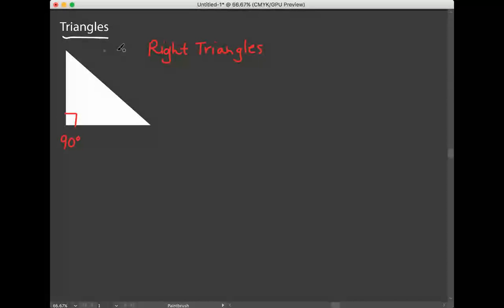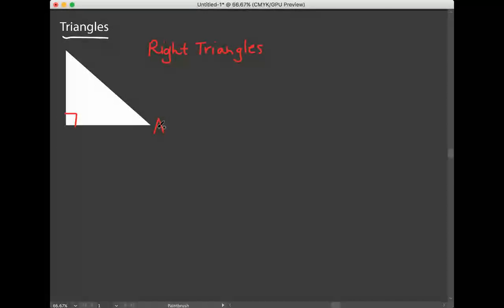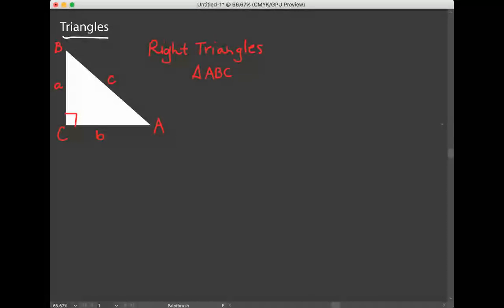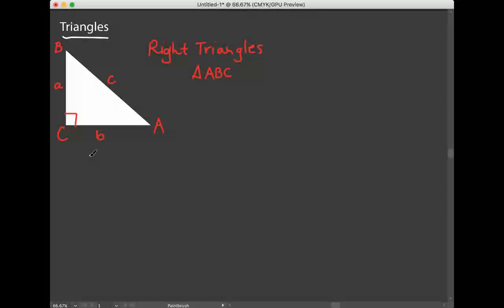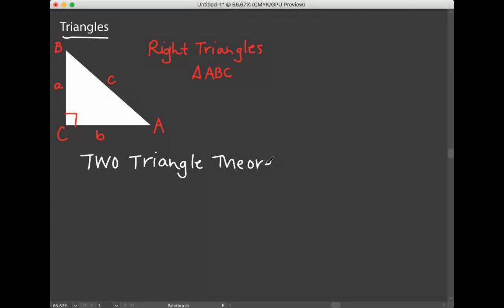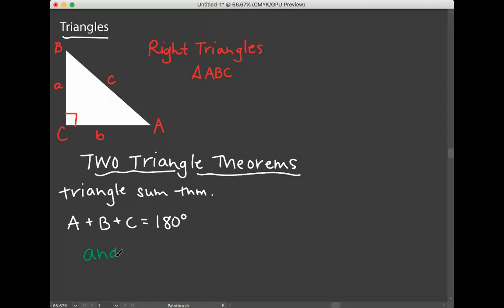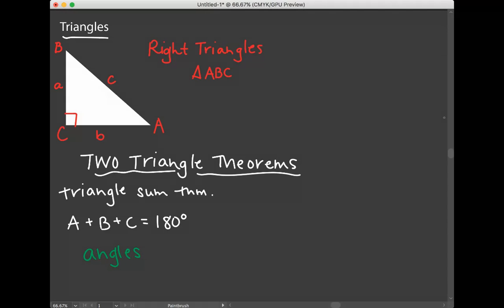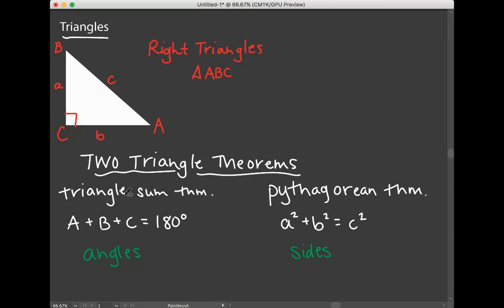Introduction to Triangles